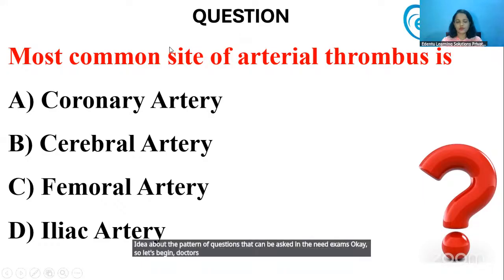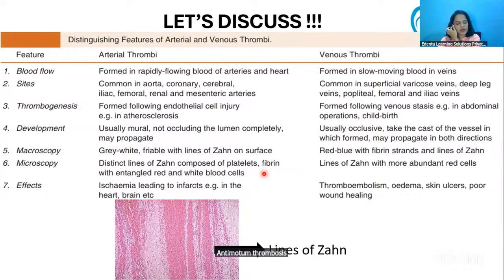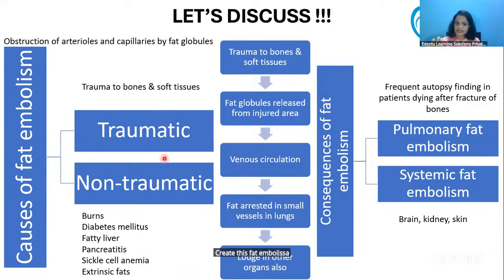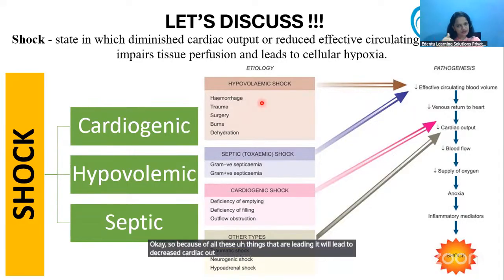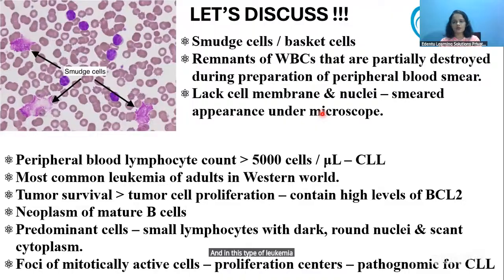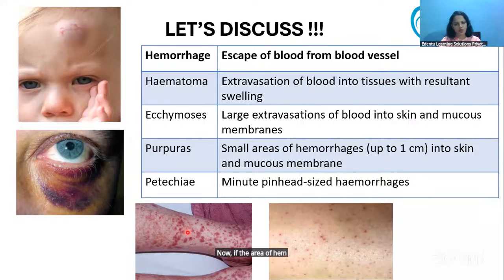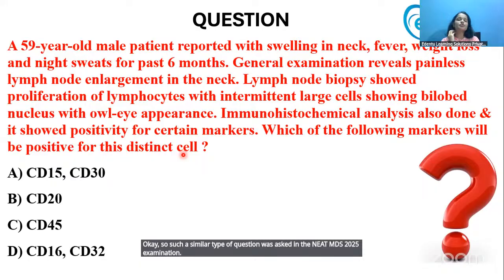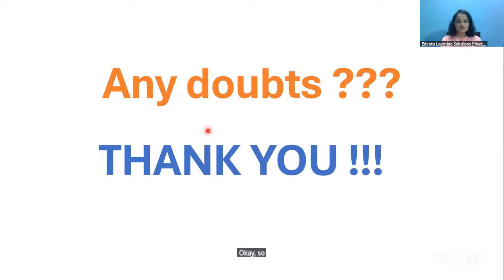MCQ Discussion 2